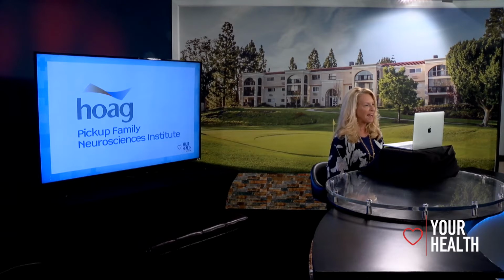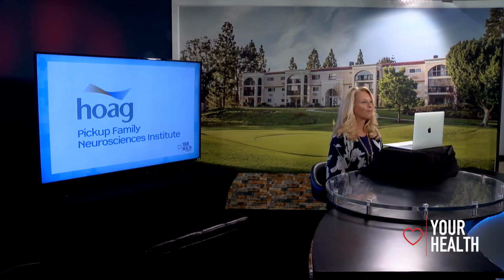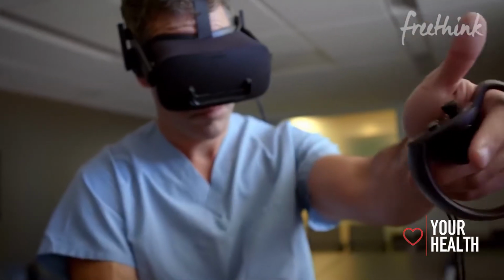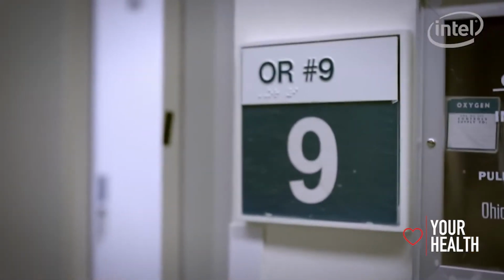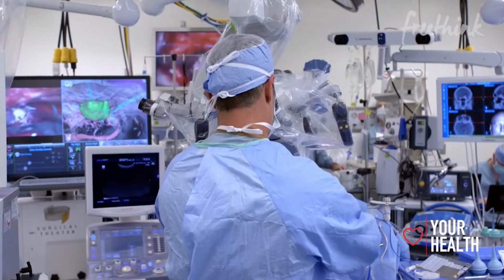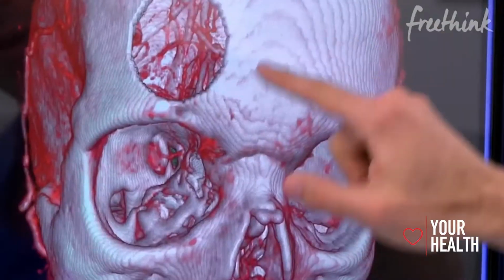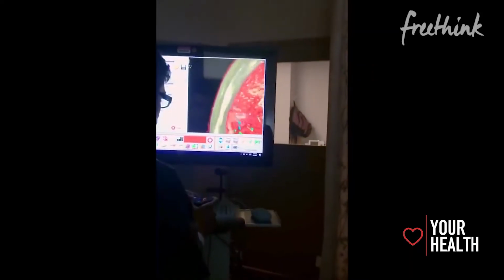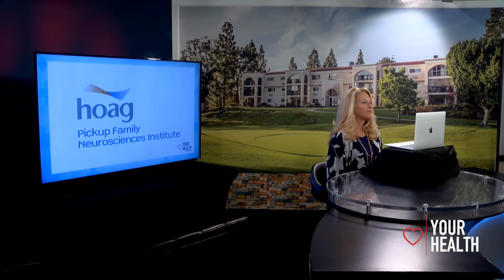Your Health With Lisa Hart - The Future of Brain Surgery